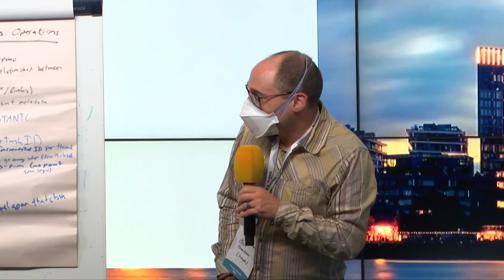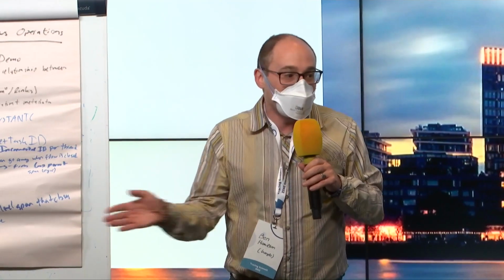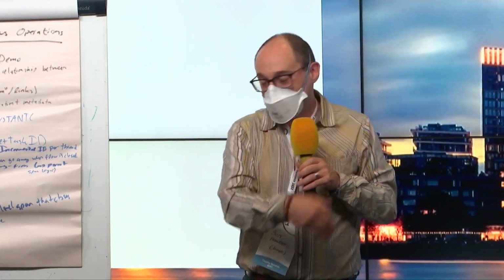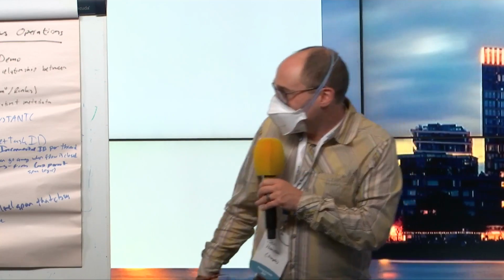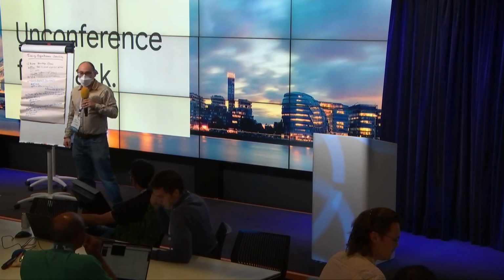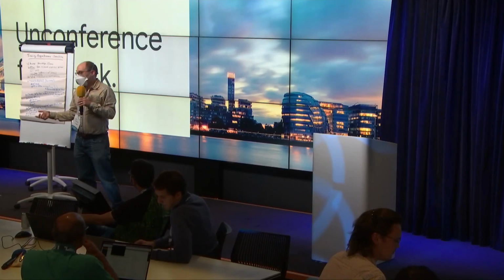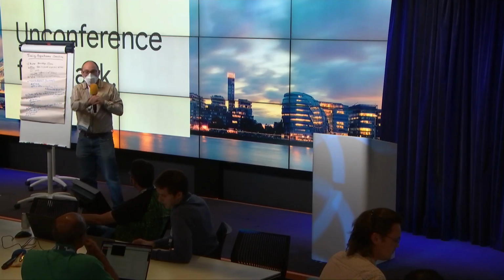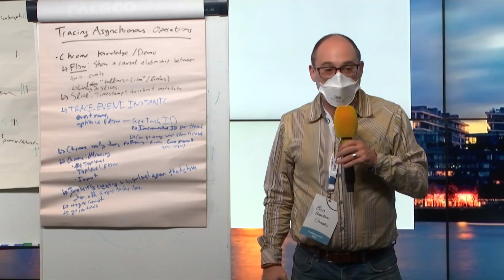Tracing Summit 2022 - Unconference Day 2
Summary of unconference of day 2.